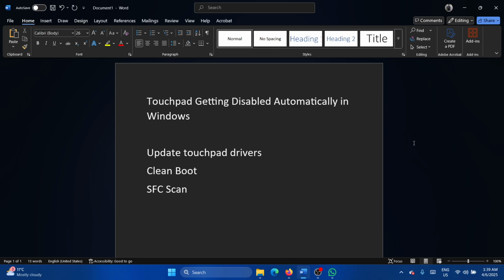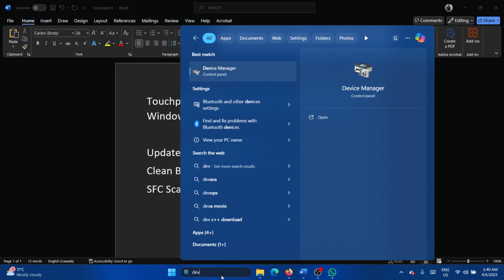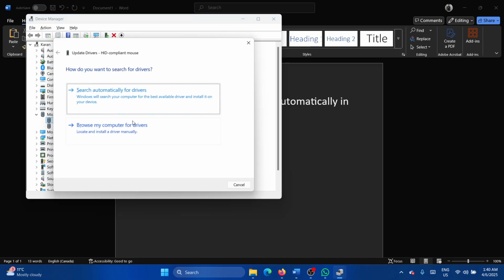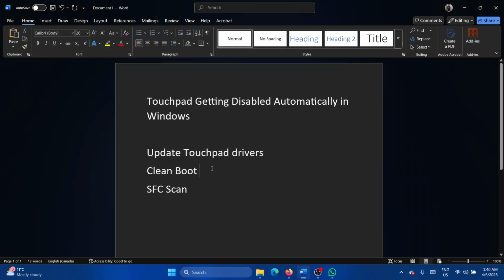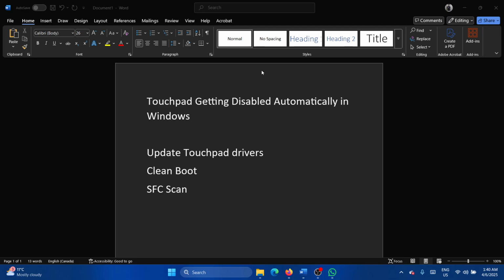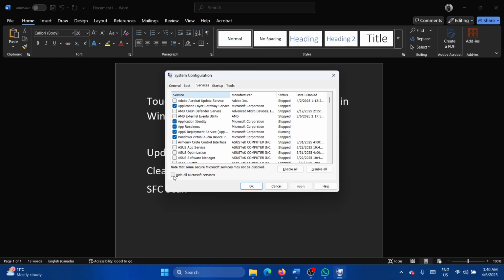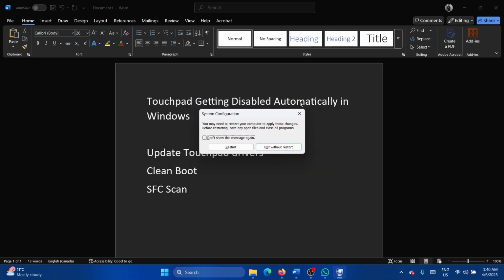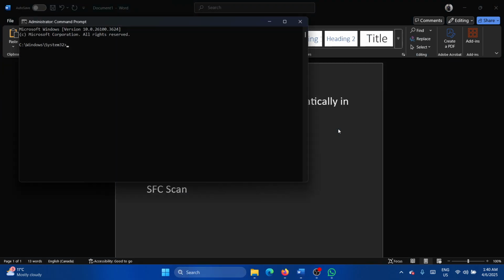How to Fix Touchpad Getting Disabled Automatically in Windows 11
Video Title: How to Fix Touchpad Getting Disabled Automatically in Windows 11

If you wish to fix Touchpad Getting Disabled Automatically in Windows 11, then please watch this video.